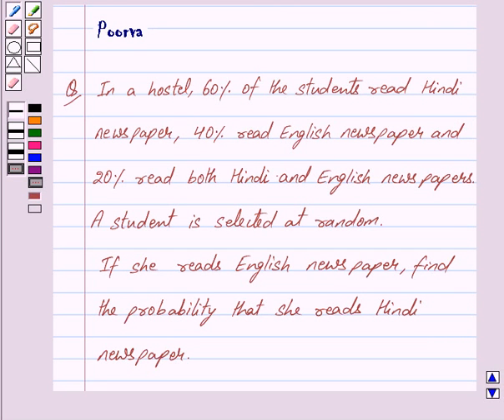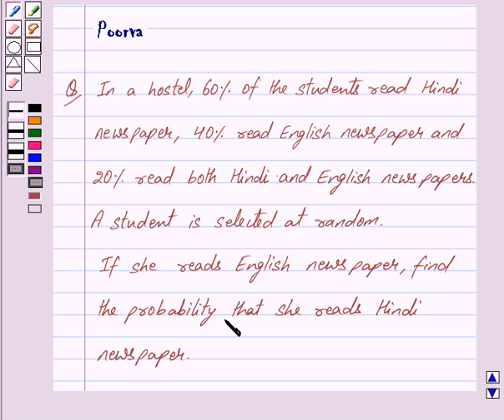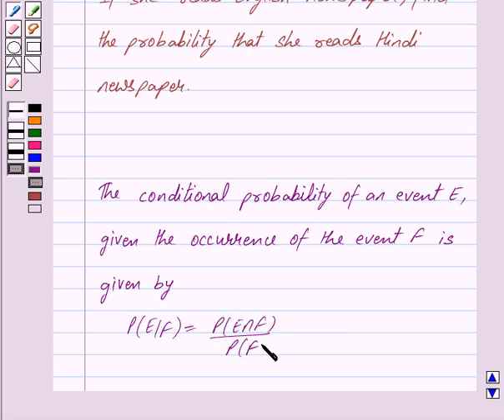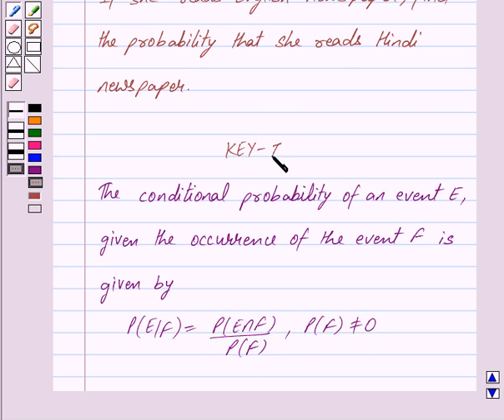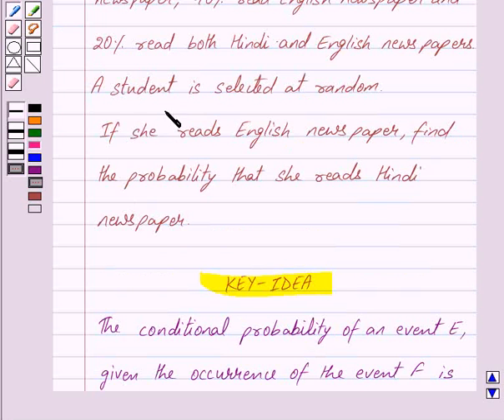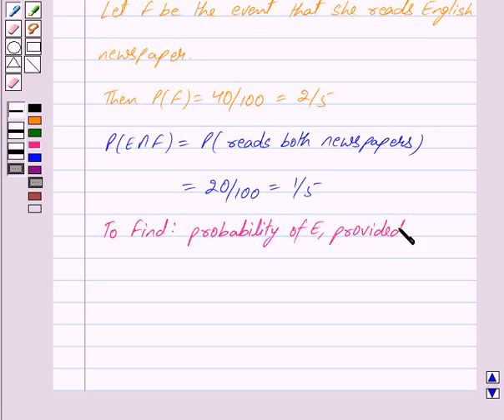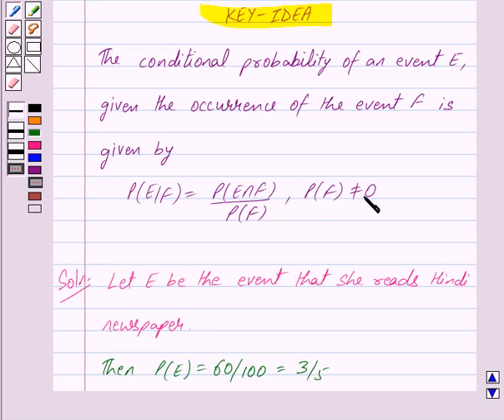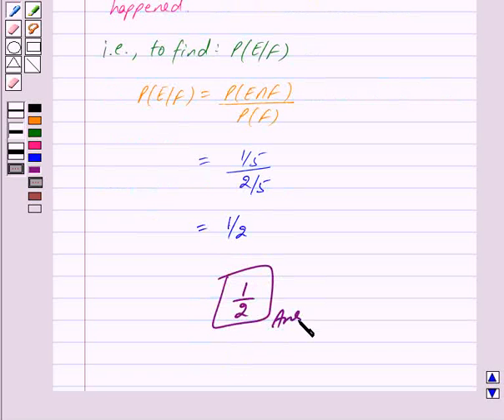Maths XII NCERT 2007 13 13 2 16c